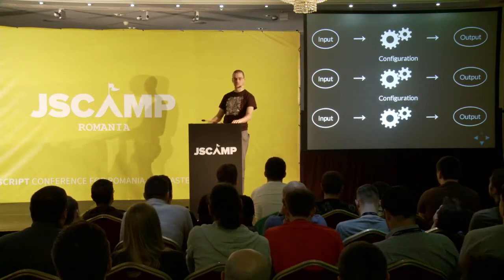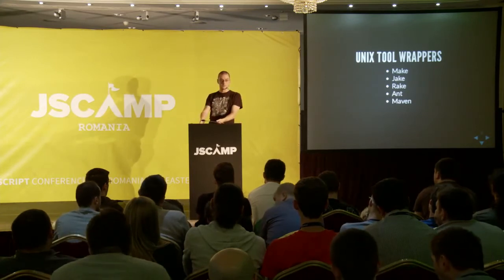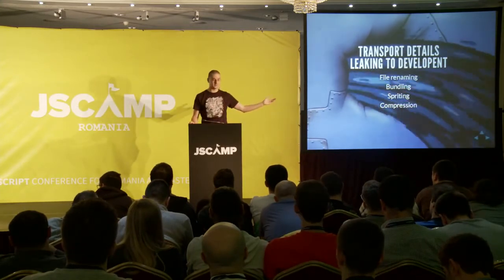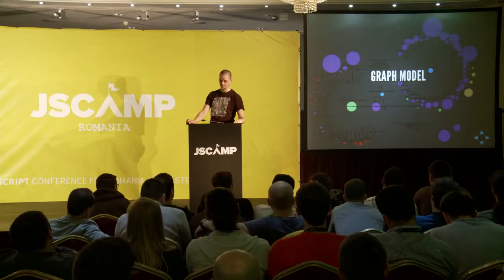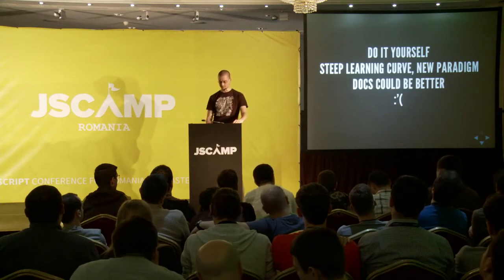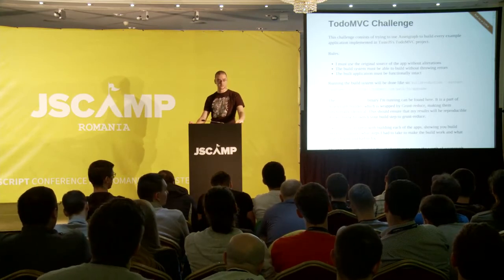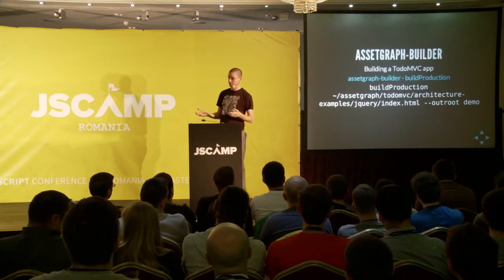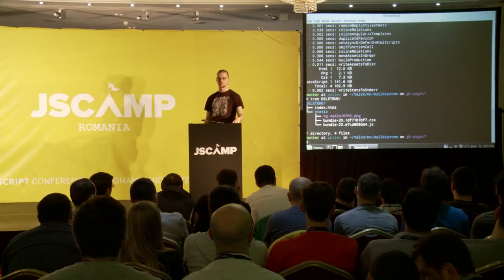Peter Muller, PODIO - JSCamp 2014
TALK: THE NO BUILD SYSTEM BUILD SYSTEM

In the good old days you could learn frontend development viewing source and learning from others. Since then we have learned a lot about frontend and web optimization. Performance is the foundation on which user experience is built, but it turns out what we are doing to our code in the name of web performance is not developer friendly.
This talk will focus on how you can use tools to make your code and workflow more human again and move the optimization concerns away from your daily development flow.